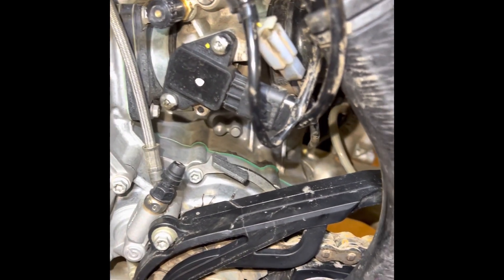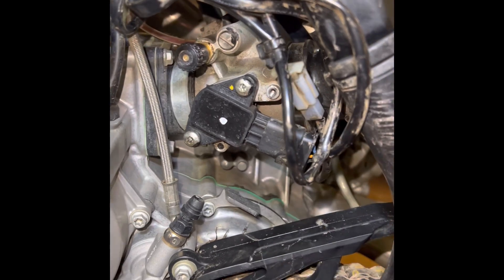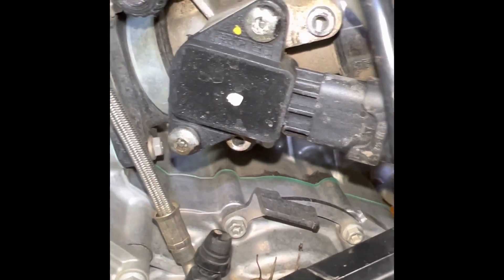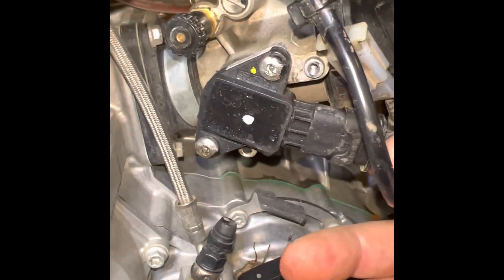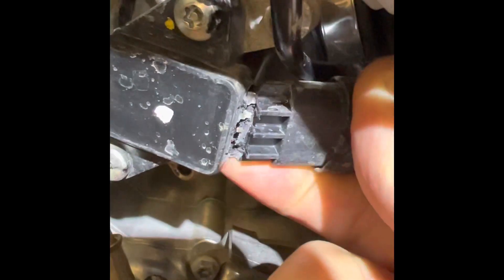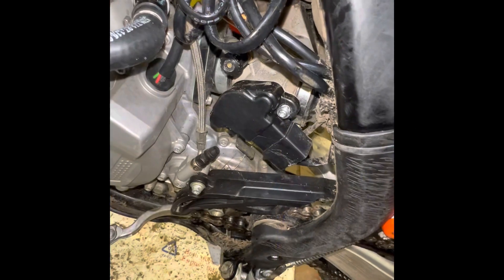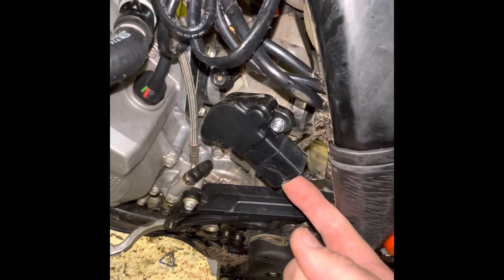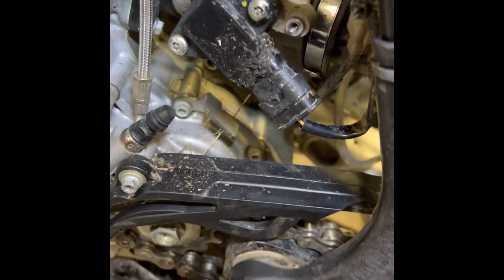Ktm fault throttle bogging tpi bikes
fuel injected bikes will blink the MIL light when a problem is detected